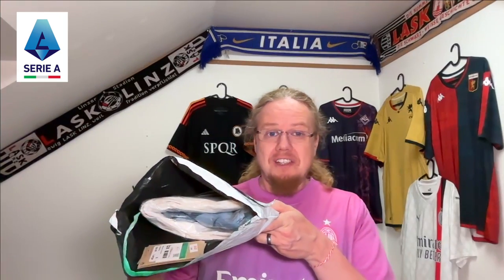This One Was More of a Need Than a Want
As you can tell, I have quite a few jerseys from the 2023-24 Serie A season and I was about to get another one from a smaller team when I stopped myself in the tracks and look for a shirt to fit one of my largest holes int he collection. And yes, part of me did not really want to get this shirt at such a steep price, but I have been needing this type of shirt for my videos for quite a while.